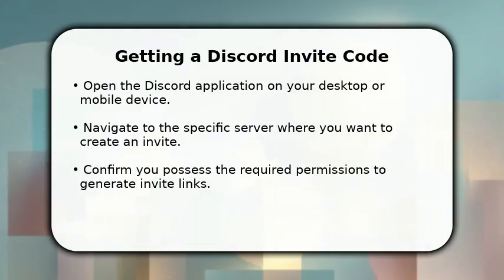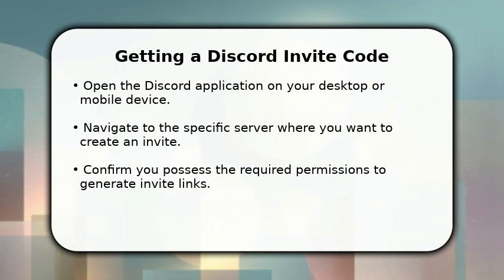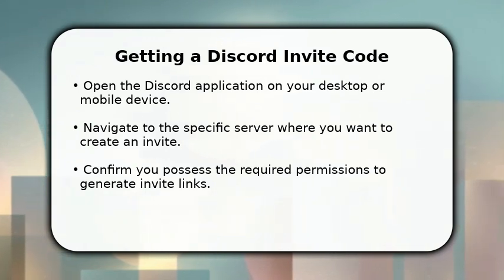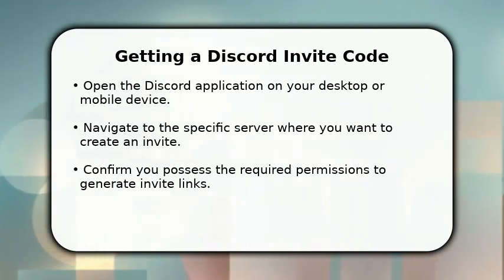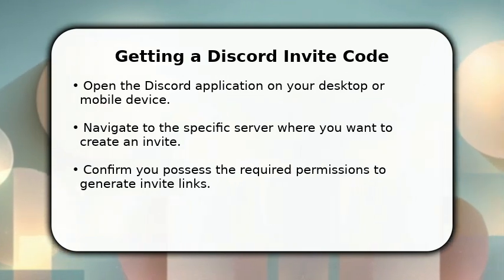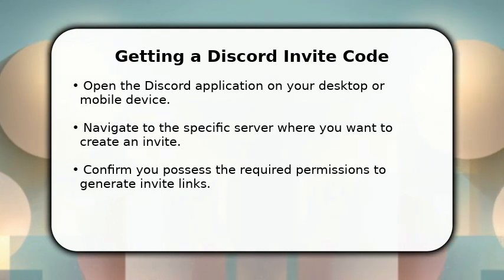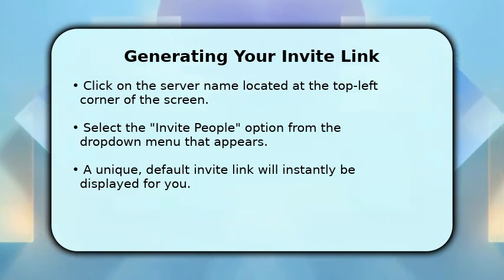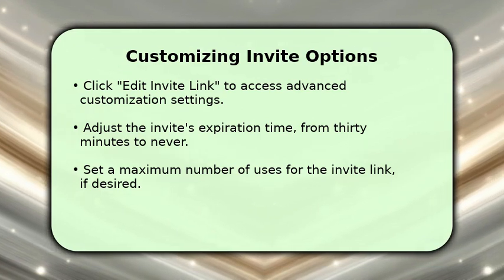How to Get Discord Invite Code (Easy Method)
▸ (x) Are you having trouble getting a Discord invite code? This video will show you an easy method to obtain one. Whether you're new to Discord or just need a refresher, this tutorial is for you. We'll cover the steps to get your invite code quickly and easily.

discord invite code, get discord invite code, discord invite link, discord server invite, how to get discord invite